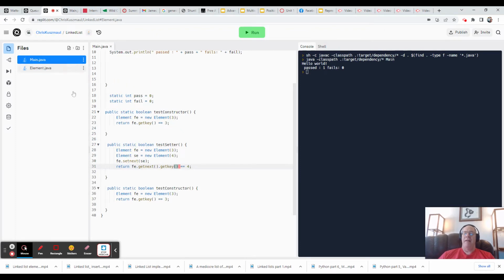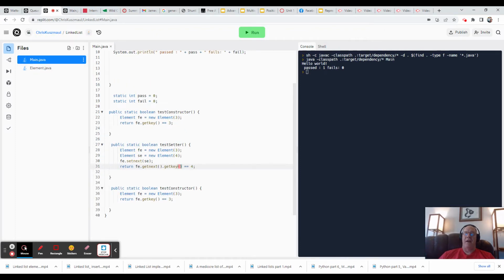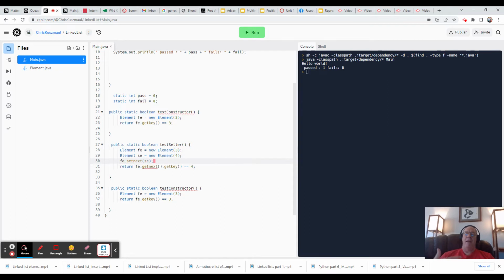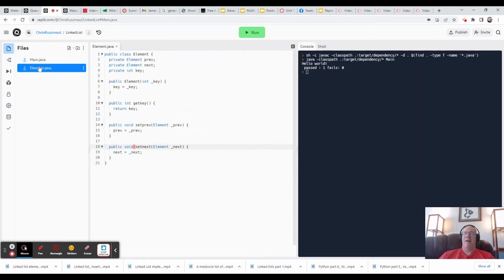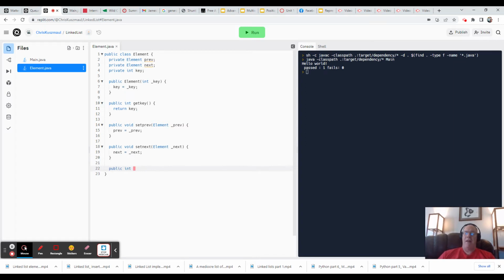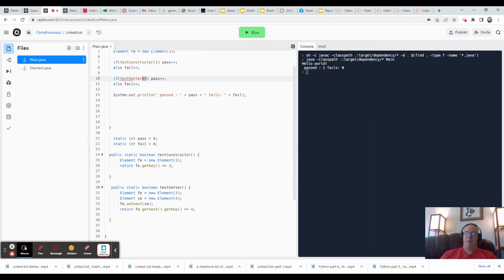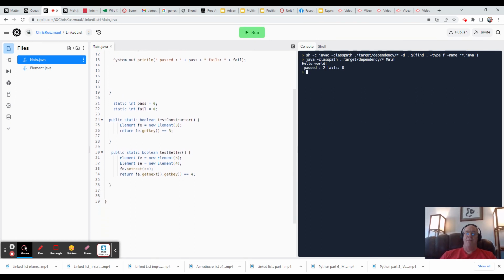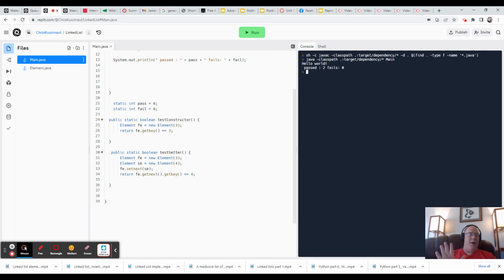Linked list part 5: Finish Element class